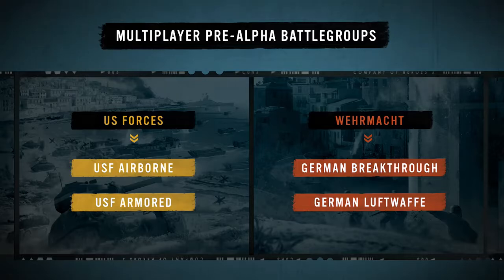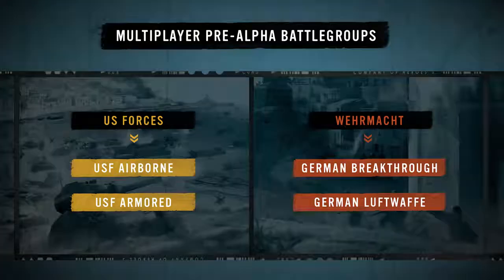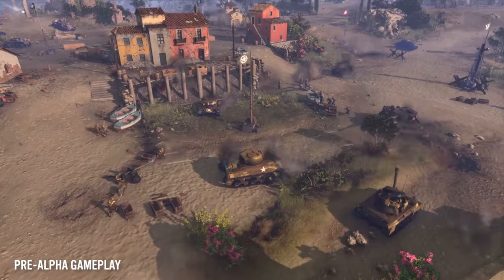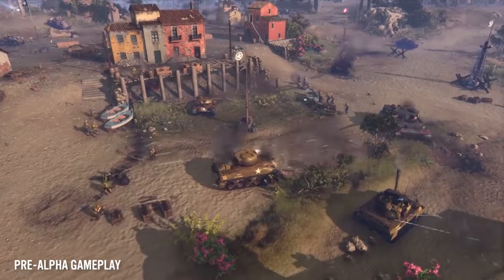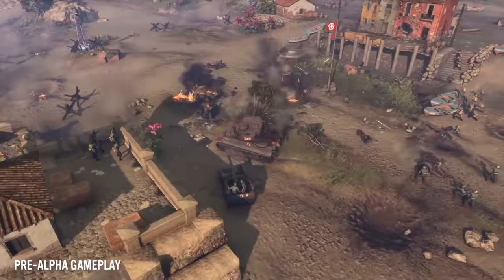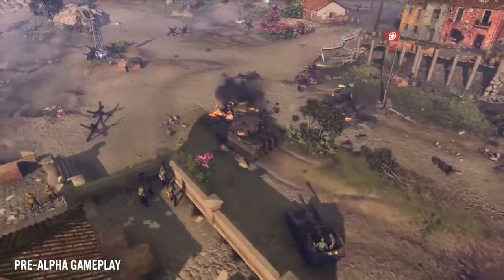Company of Heroes 3's Multiplayer Pre Alpha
Welcome to join us!